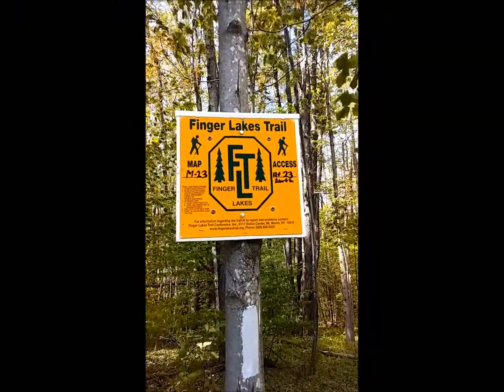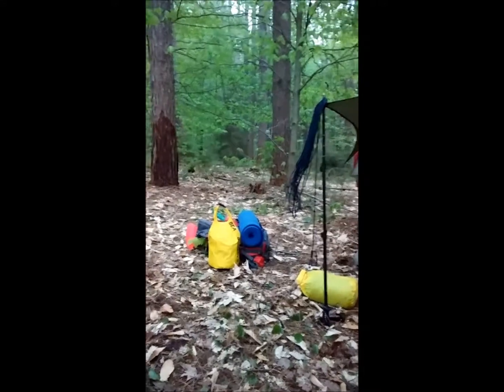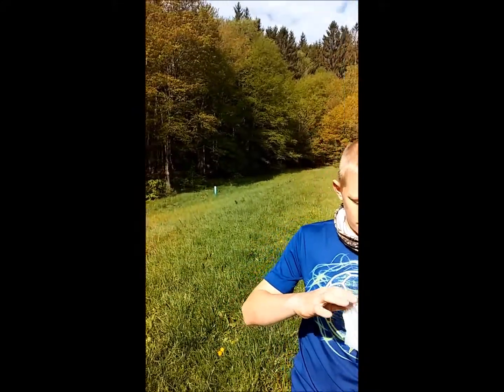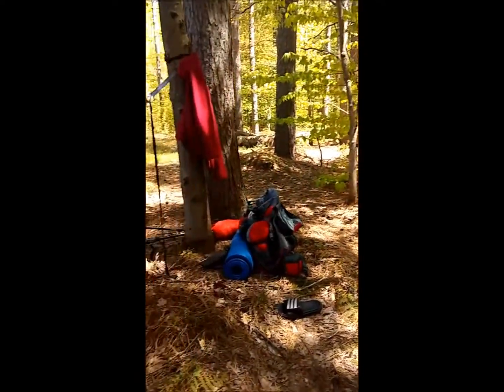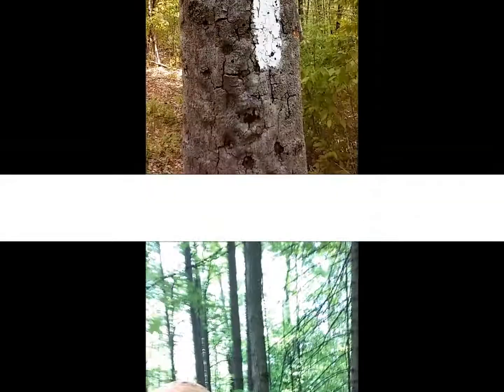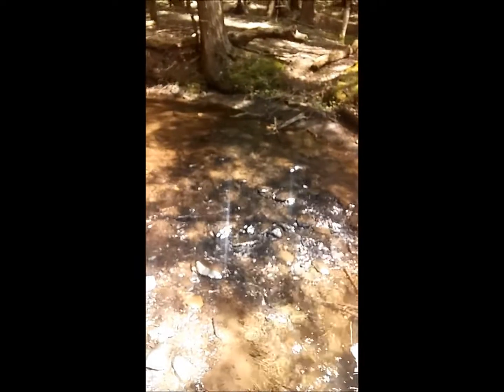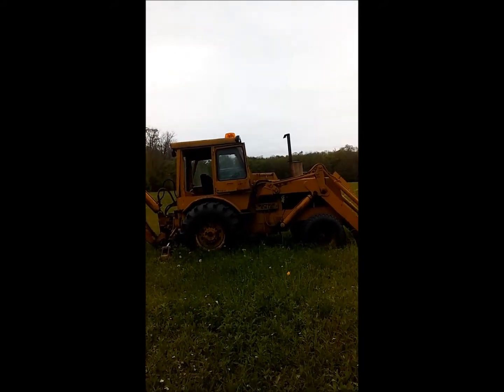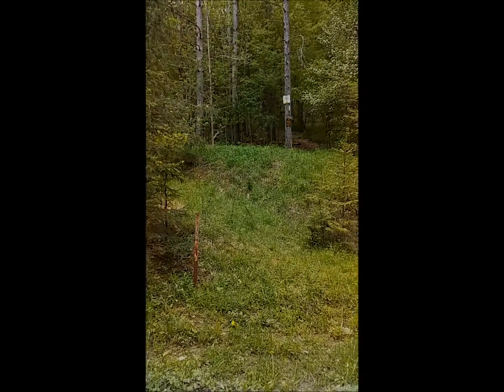Finger Lakes Trail May 2017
Spent a couple of day on the Finger Lakes Trail with my son, Charlie.